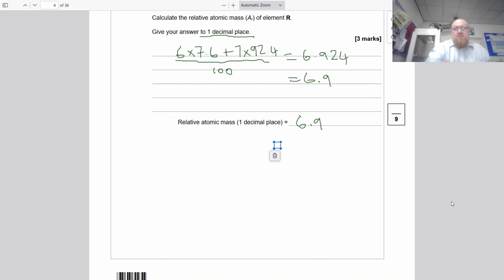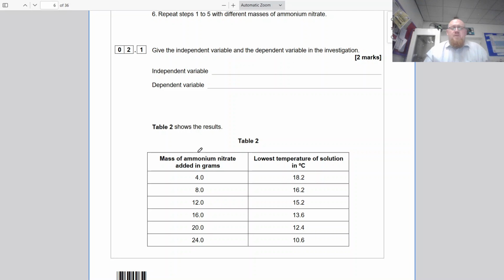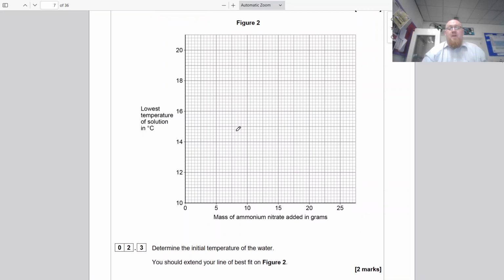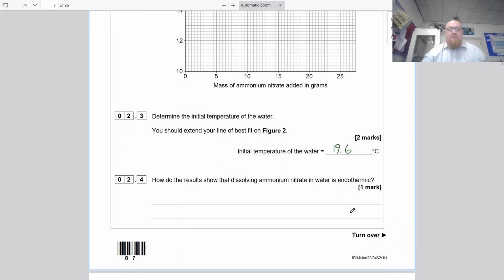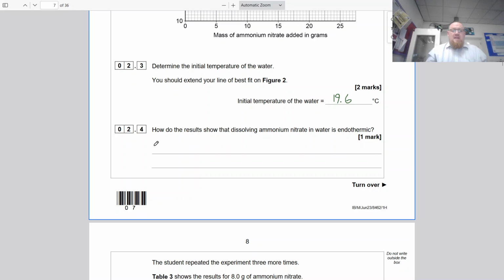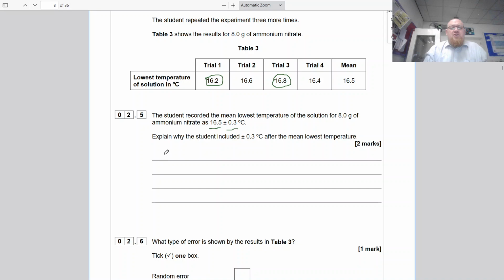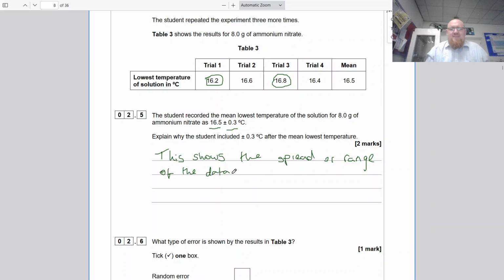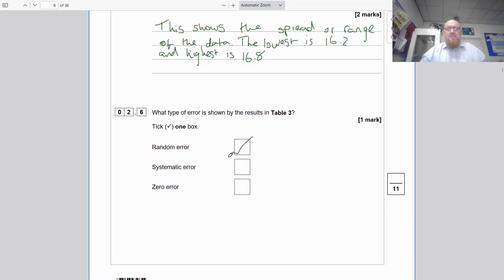AQA GCSE Chemistry Paper 1 2023 Q2